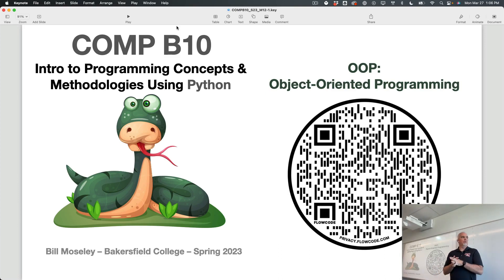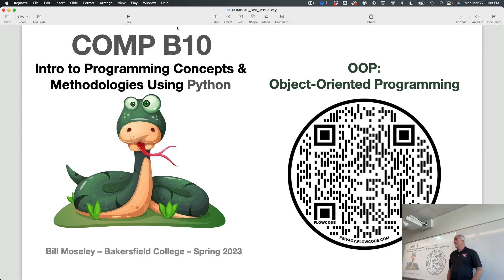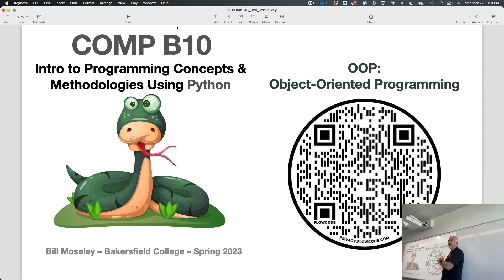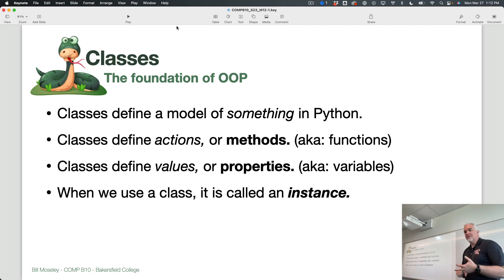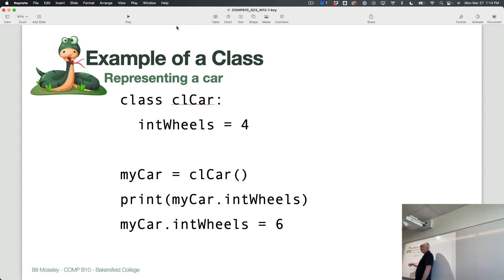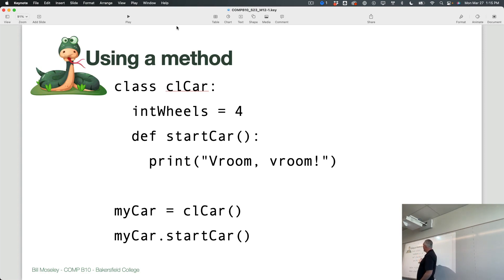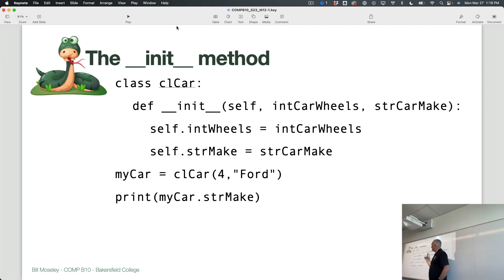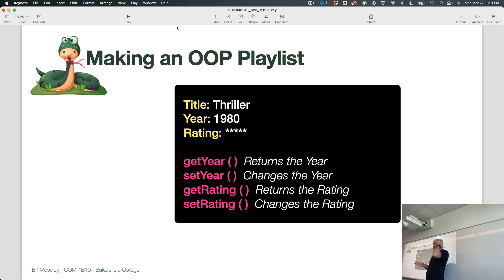Python - Module 14, Part 1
Object Oriented Programming (OOP) is considered by many to be a higher level, or more advanced approach.  In Python OOP is one of the possible programming methods that you might use, but it is a very valuable one to know and understand.  This is especially true if you are a computer science student. This was filmed in Spring of 2023 in the COMP B10 Python course at Bakersfield College.